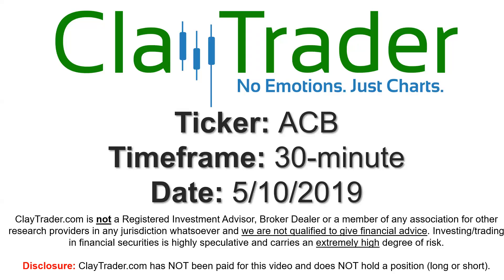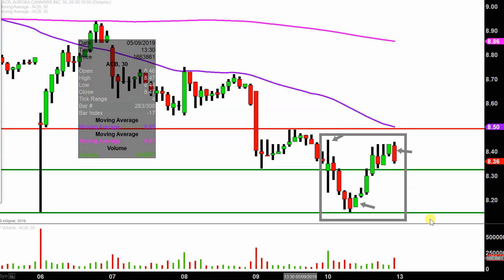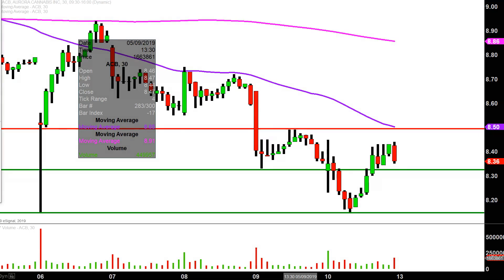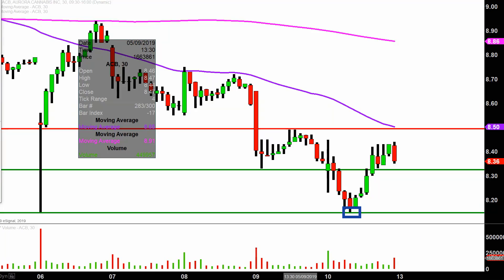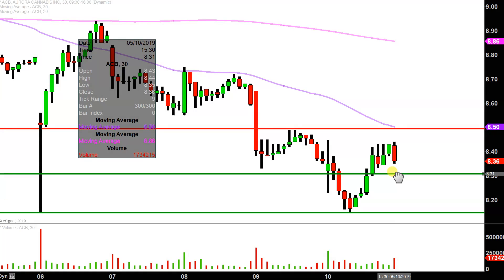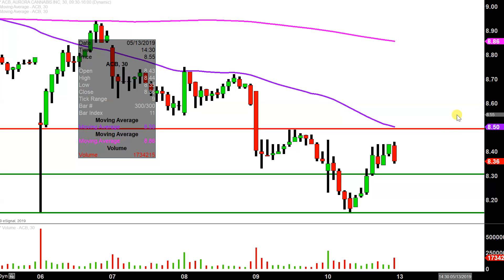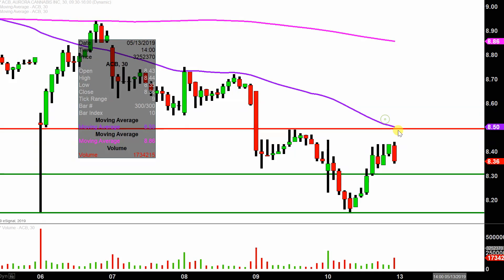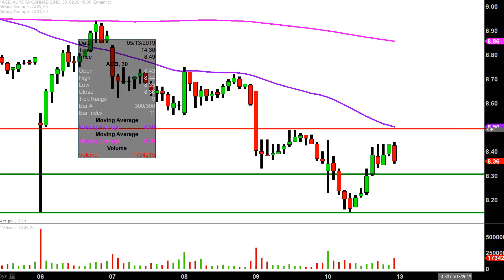Aurora Cannabis Inc. - ACB Stock Chart Technical Analysis for 05-10-2019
Learn how to read stock charts and identify technical patterns as ClayTrader does a quick stock chart review on Aurora Cannabis Inc. (ACB).